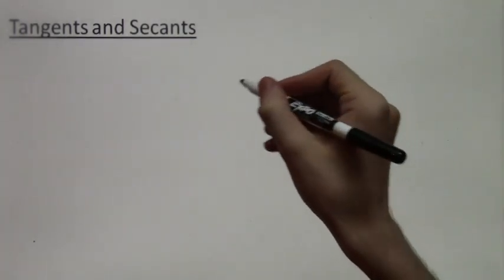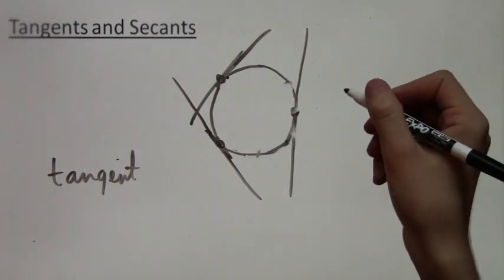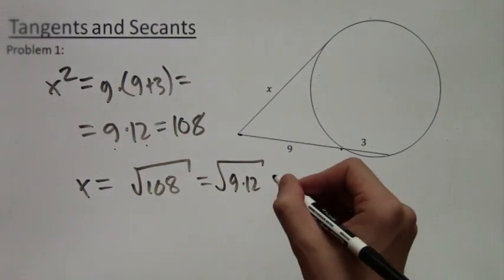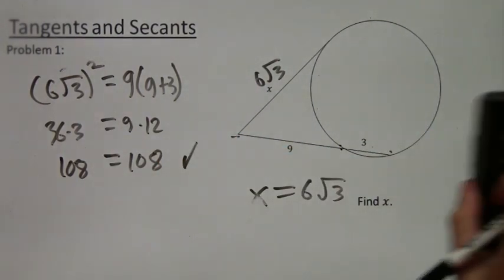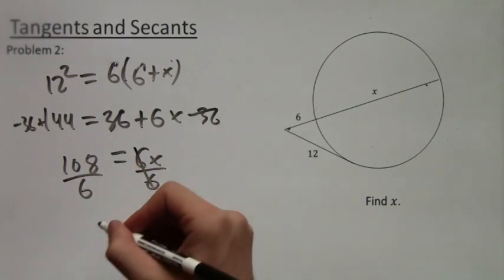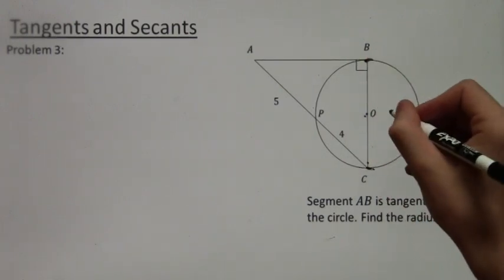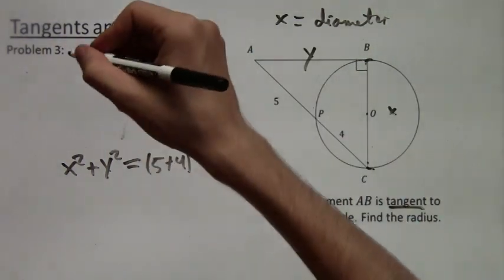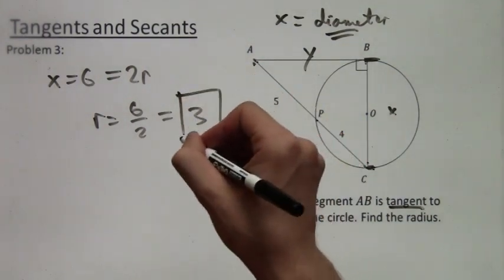Intersecting Tangents and Secants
In this video lesson, I explain an important property of tangents and secants that originate from the same point outside the circle. Specifically, the square of the length of the tangent is equal to the outer part of the secant times the whole secant. Notice the similarity between this property and the one discussed in the video "Intersecting Tangents." We use this property to solve several problems, including one where we find the radius of a circle. For more details, see the video.